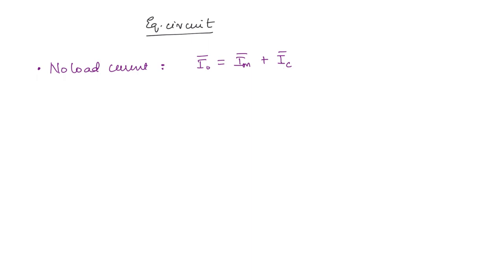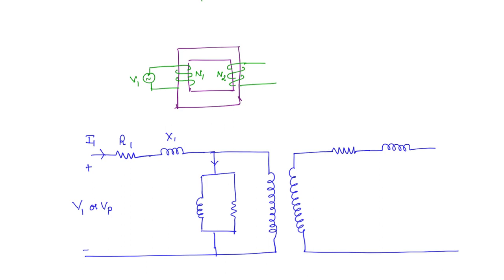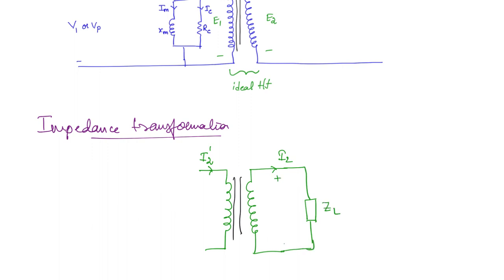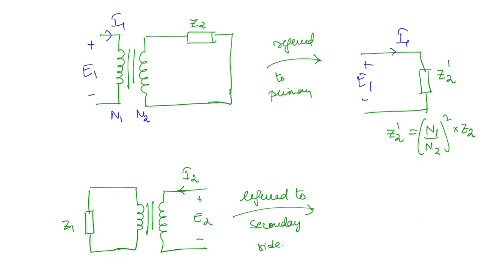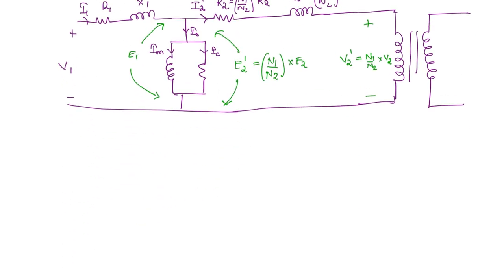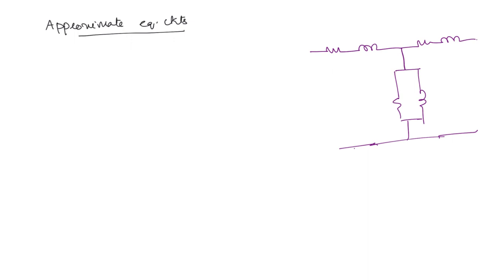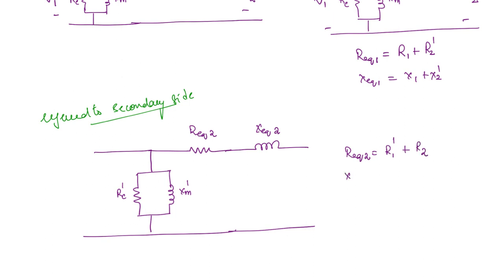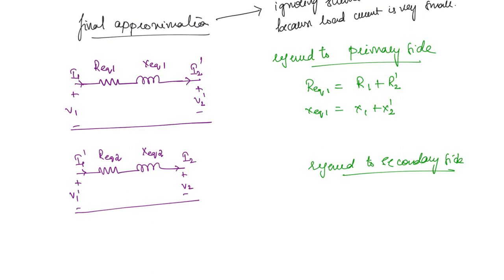Lec 8 - Equivalent Circuit | Ch 1 Transformers |Electrical Machines